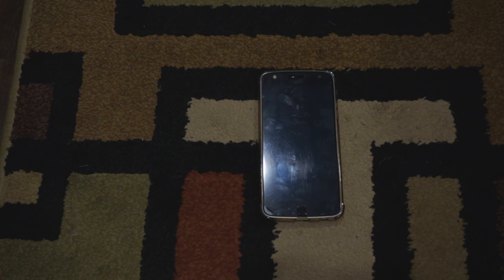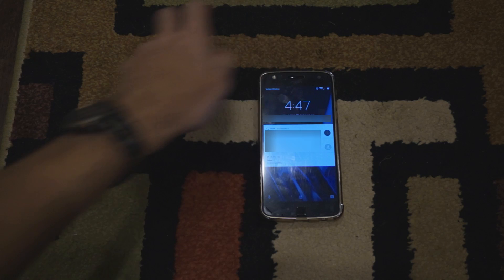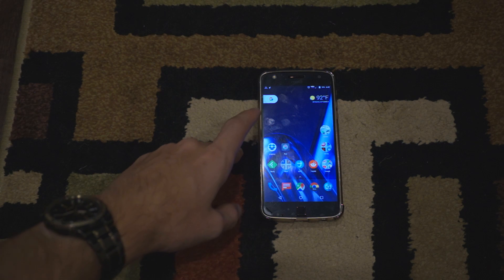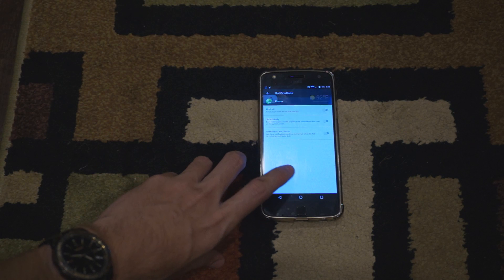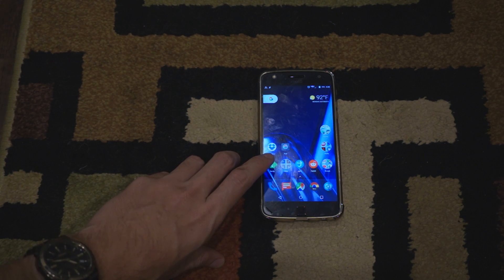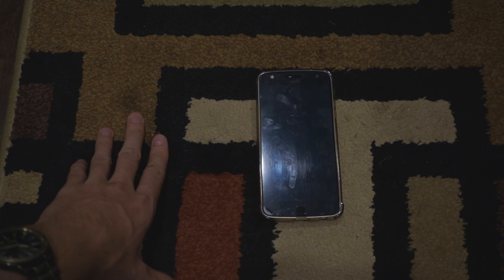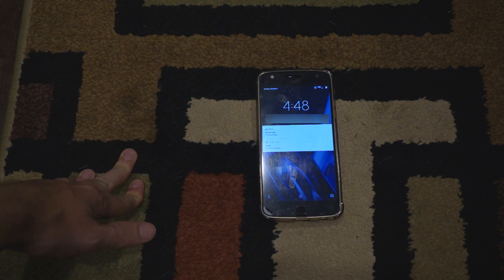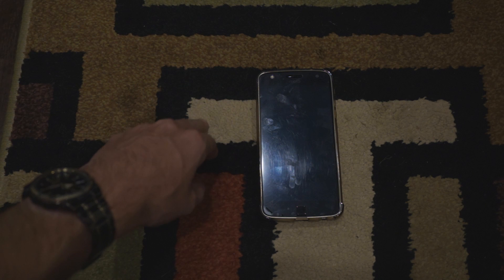Tutorial: How to fix android phone ringing with no display and other Silent Notifications.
Solution is shown @ 0:45, or just read it here: Go to Settings / Apps / Phone (or whatever problematic app you have) / Notifications / Show Silently / Off.

I ran into this problem about a month ago and had no idea what the solution was. Finally, a friend of mine told me he had an almost identical problem with his text messaging, so we figured out that this was what caused it. Somehow the phone decides to turn on Silent Notifications. The feature makes it so that you get the icon in the notification bar, but no sound or screen overlay. I can see how it might be useful for apps that you don't need that urgency, but for something like the phone or text messages, it can be a real problem.